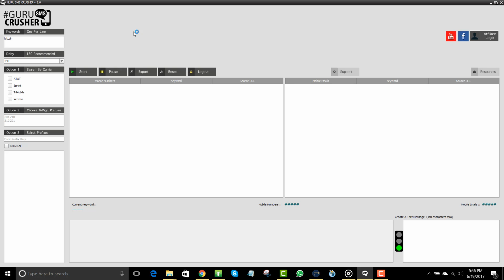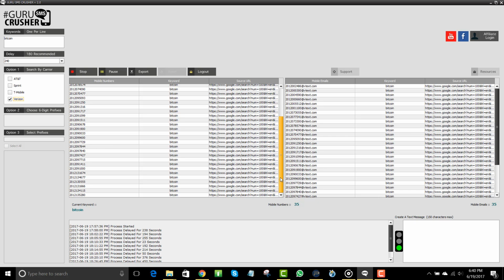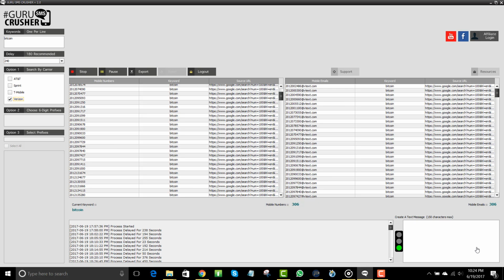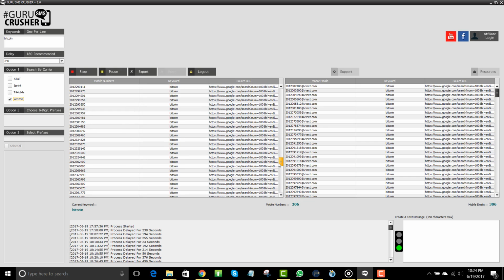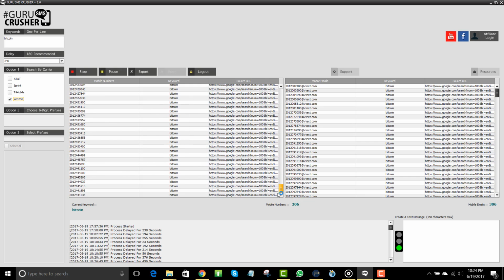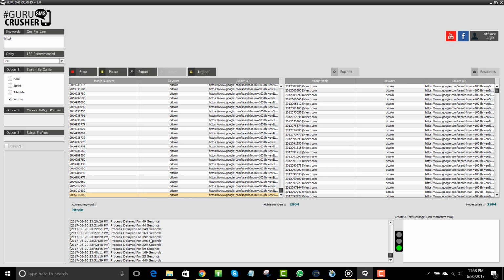Mining For Bitcoin Related Numbers